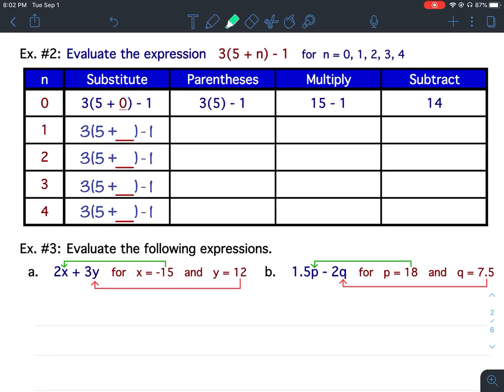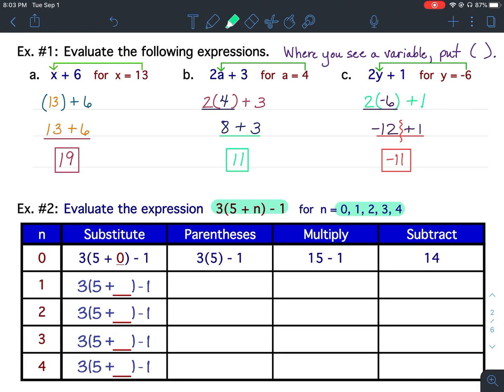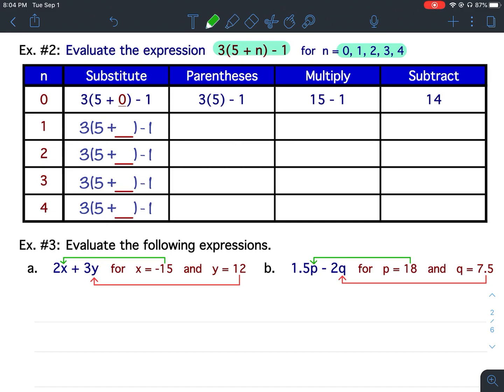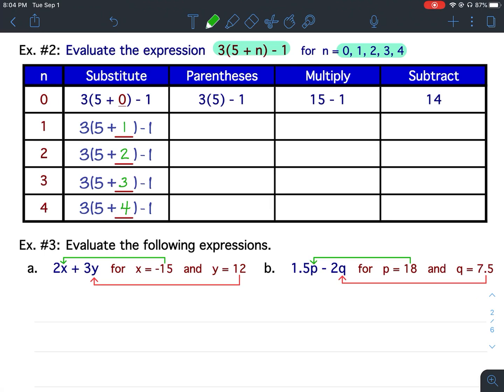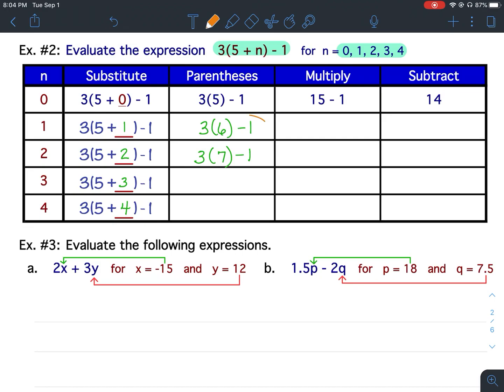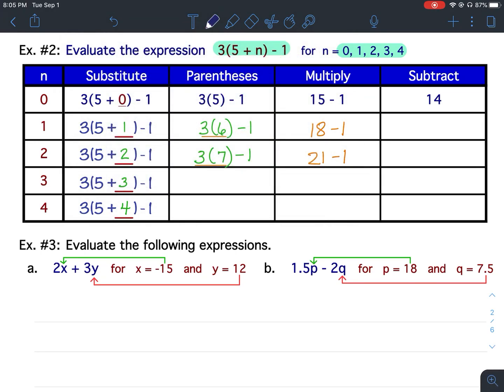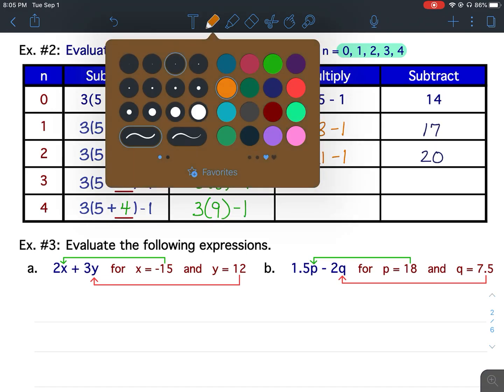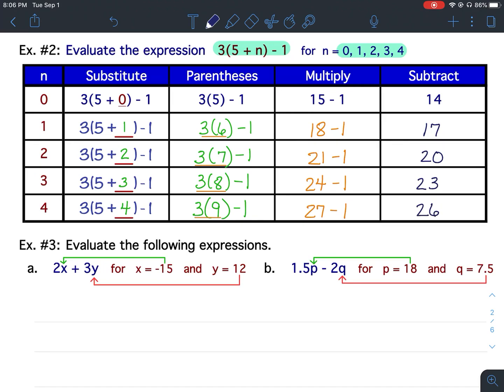Evaluating Expressions (B) Notes: Ex. #2